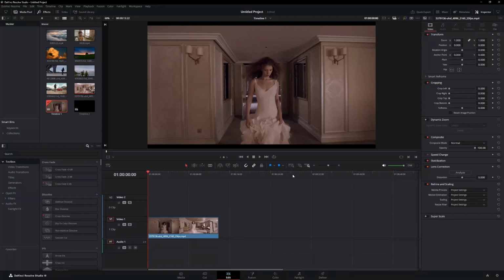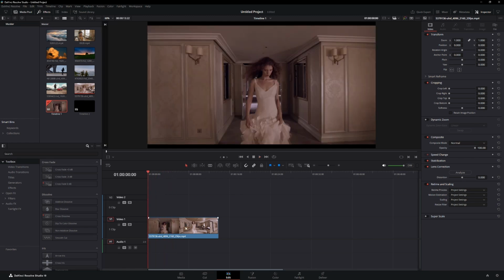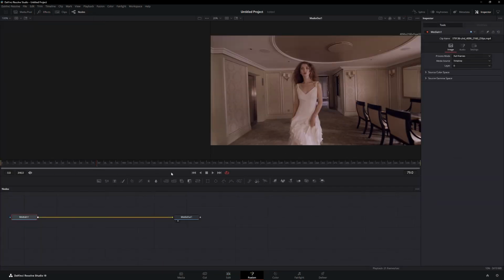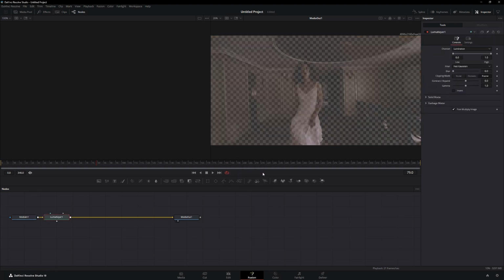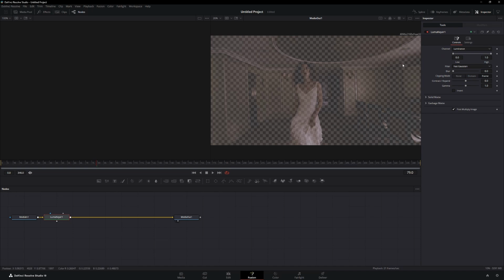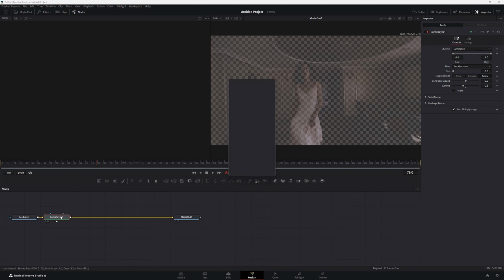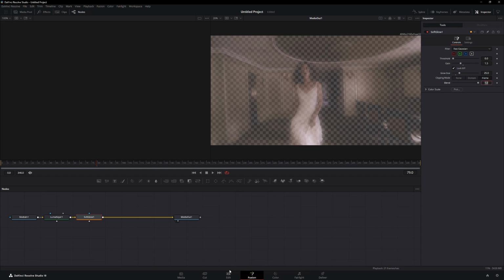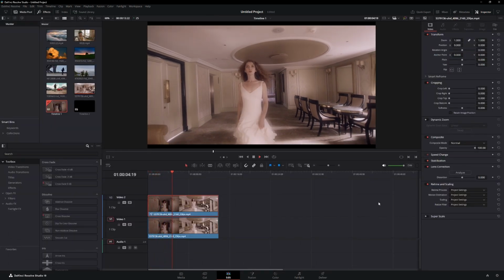DaVinci Resolve: How to Add Bloom (Full Tutorial)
In this short tutorial I show you, how to add bloom in DaVinci Resolve.